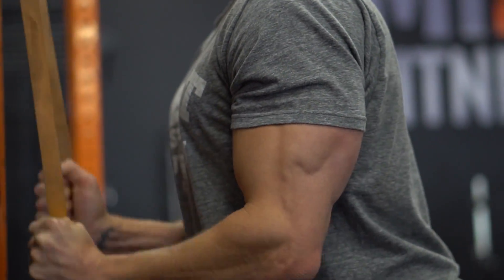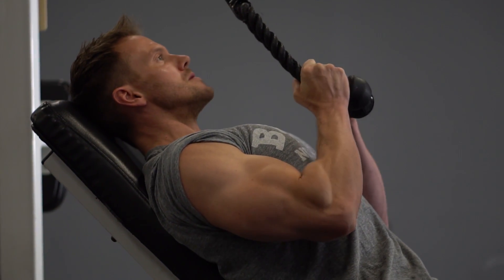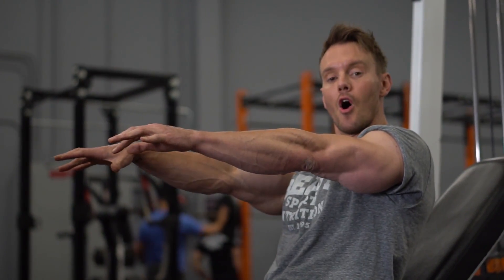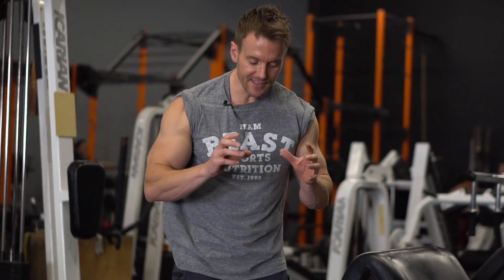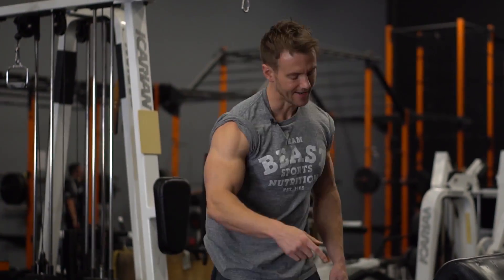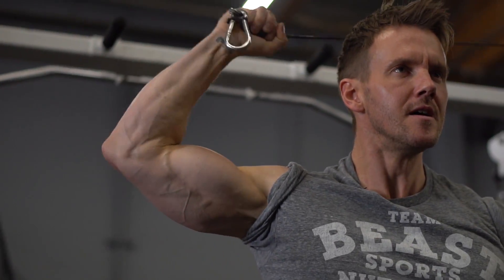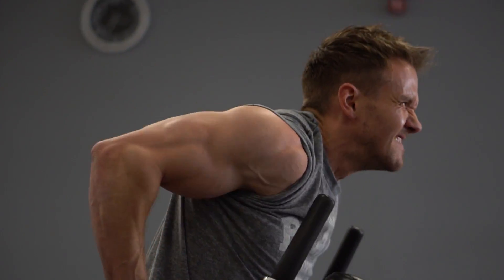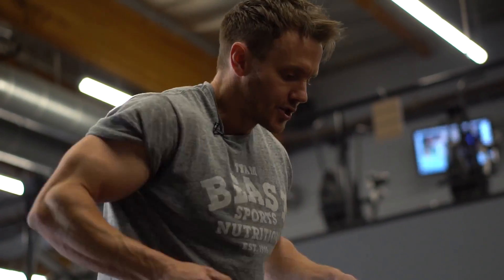Develop Thicker Triceps With This Routine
This Triceps routine was one that I put together in my early years of training to help develop thicker and stronger arms

EXERCISE TIME STAMPS - (just click on the time to view that segment) Full Workout Routine can be seen

Warm Up (Stretch & Mobility): 0:43
Superset #1- Skull Crushers & Incline Bench Rope Pull-downs: 2:44
Superset #2 - Behind the head Extensions and Dumbbell Kickbacks: 6:12
Superset #3 - Weighted Dips & Reverse Grip Pull-down: 10:13

Products shown within video: BEAST SPORTS Pre-Workout & BCAA Ripped (both available

Order Rob's Nutrition & Contest Meal Prep Book here (Available as Kindle & Paperback)